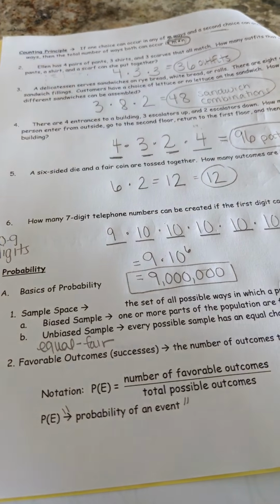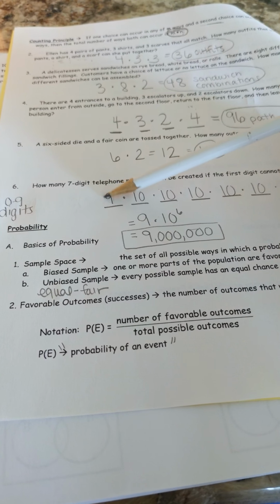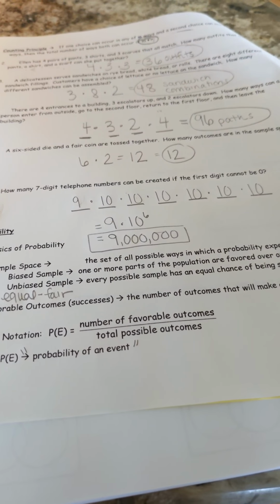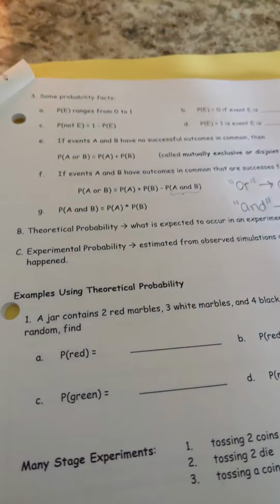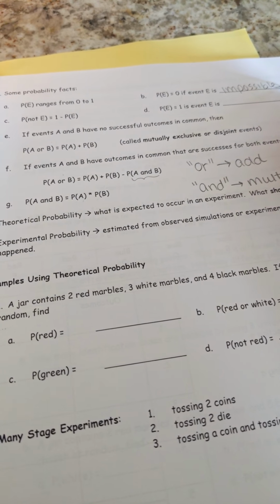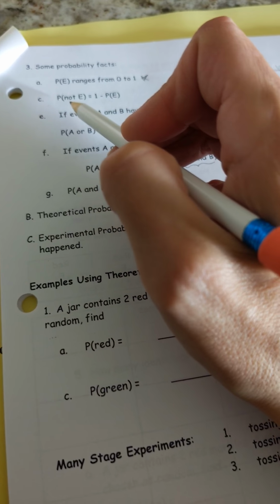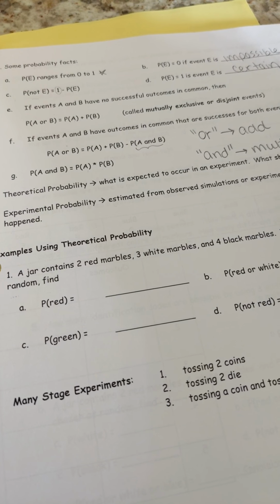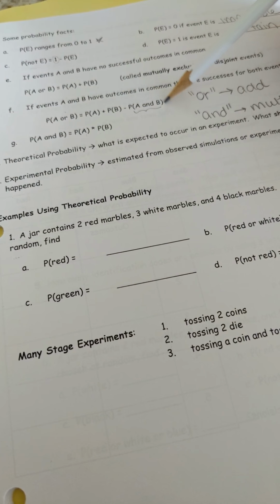April 1, 2020